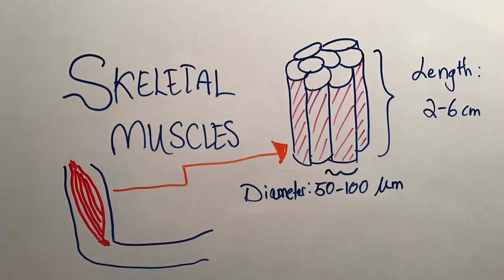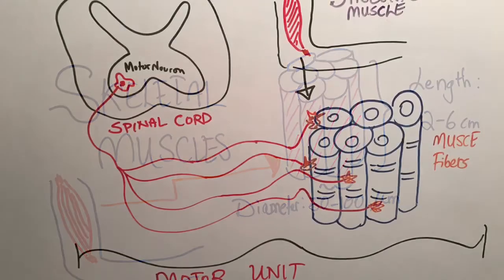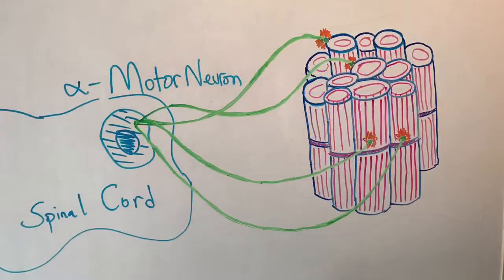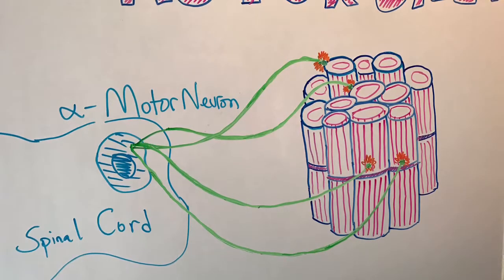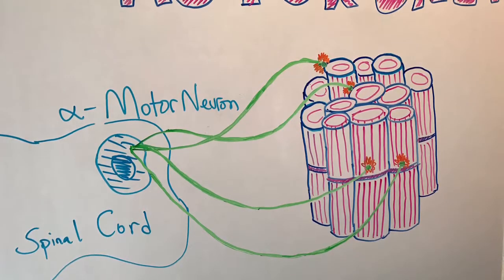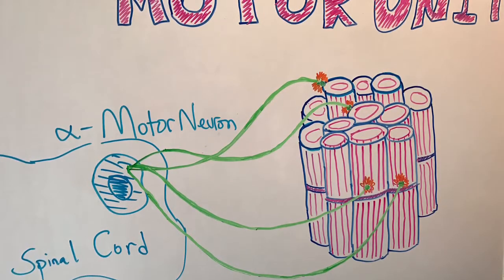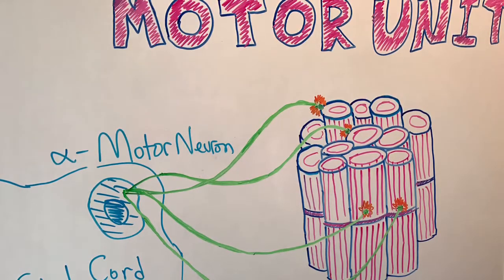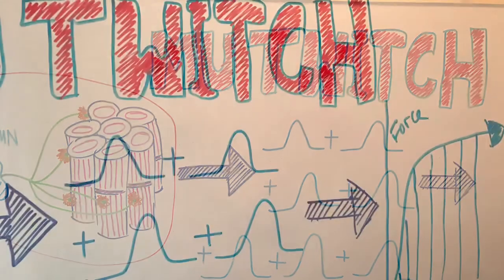Dietoon Series Episode 21 || How Healthy Muscles Generate Force?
How healthy muscles Generate force?Whether in whispering a syllable or lifting a heavy weight, we require the coordinated use of muscles. The human body has numerous muscles for moving our various joints. We have various types of muscles in our body, some for involuntary contractions, such as cardiac muscles and some for voluntary contractions, such as skeletal muscles. Skeletal muscles can vary in sizes and shapes. Some of the most common and larger weight bearing muscles are those in our limbs- such as the biceps muscles in our arms or the quadriceps in our thighs – more commonly referred to as the quads.

Muscle are composed of muscle fibers that extend from tendon to tendon that connect to our bone. Fibers can vary in sizes depending on the size and type of muscle. The muscle fibers are grouped together into bundles that lie alongside in parallel or in series depending on the size of the muscle. The smallest unit of a muscle fiber is known as a sarcomere which is responsible for producing the muscular contraction – or the smallest unit of force from the muscle fibers.

Muscle fibers are innervated by the alpha motor neuron (MN) that resides within our spinal cord. Motor neurons will innervate several muscle fibers scattered throughout the muscle and not necessarily the fibers lying next to each other.  This type of distributed innervation ensures the MN’s electrical activity can stimulate the whole muscle globally. The alpha motor neuron and all the muscle fibers it innervates forms one motor unit (MU). When the alpha motor neuron receives neuronal excitation, it is activated and it will electrically stimulate each of the various muscle fibers it is connected to. Muscle fibers are physiologically compatible with their motor neurons and larger fibers are connected to larger neurons.

The total number of fibers that a neuron is connected to determines the innervation ratio. One important thing is that MN has a one to many mapping to its muscle fibers. This means that one MN is connected to many fibers throughout the muscle. This leads to distributed and smooth muscle control. On the other hand, each muscle fiber is typically innervated by just one motor neuron in a one on one mapping. However, one exception exists in the muscles of the tongue.

A motor unit will be activated when the alpha motor unit is electrically stimulated and reaches its action potential. The signal passing down to the fibers causes the muscle fibers to contract and cumulatively we have a motor unit twitch– it is the building block of the force produced by a muscle. When the MU is repeatedly activated, we have continuous bursts of MU twitches. When the MU is activated faster, the twitches will summate or tetanize to our muscle force.

This is the idea behind force. Each muscle is composed of hundreds of MUs depending on the size of the muscle. The brain sends the command or neural excitation to each motor unit. With increasing excitation, more and more and larger units are activated. Hence the force output increases and also smooth out as the twitches summate.